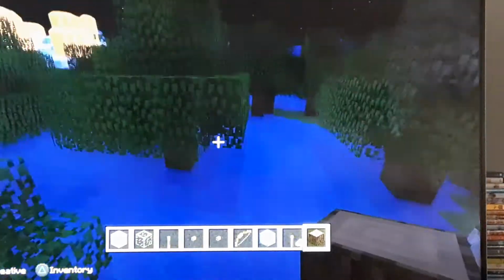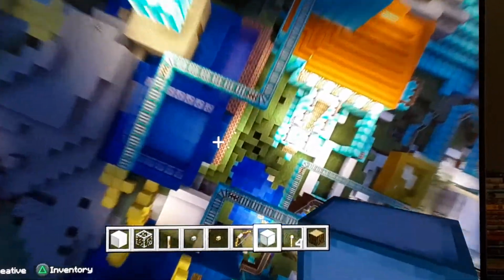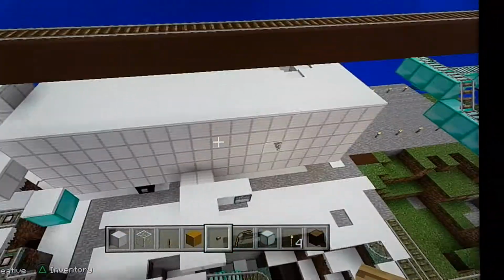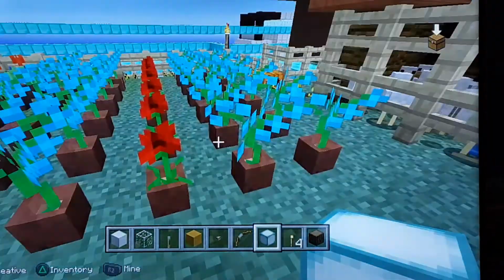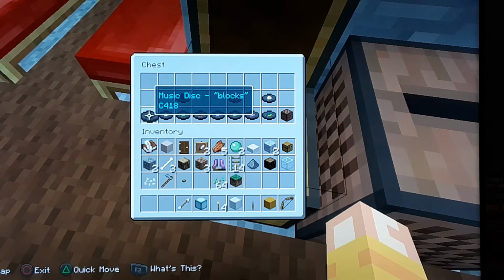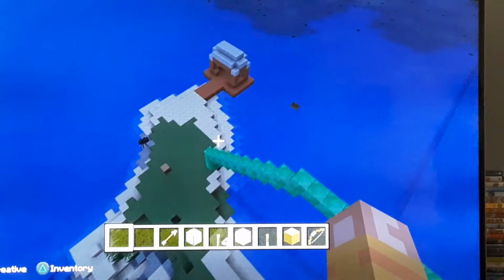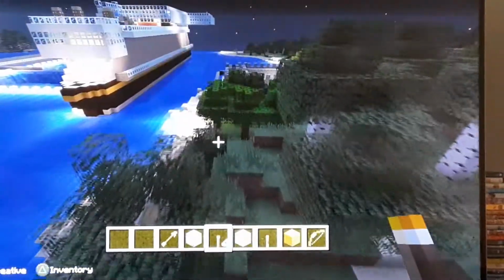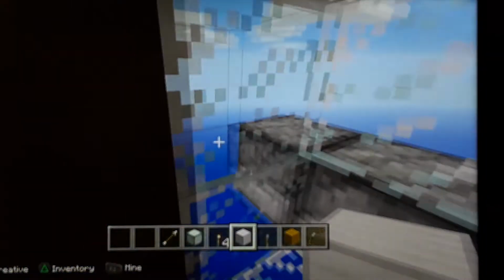Sokhai's Minecraft World PS3 **Part 2**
Minecraft Part 2, Sokhai sharing the world that he has created over the last few years. We hope you enjoy=)

Gaming Platform: PS3, Minecraft Playstation 3 Edition